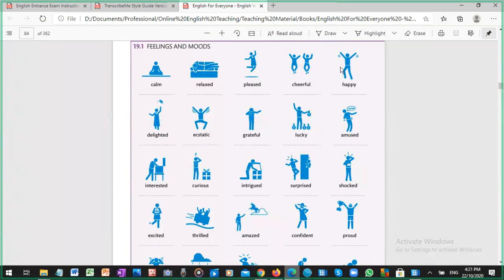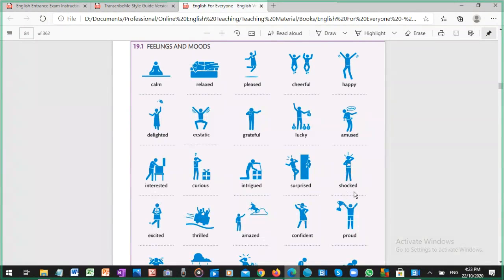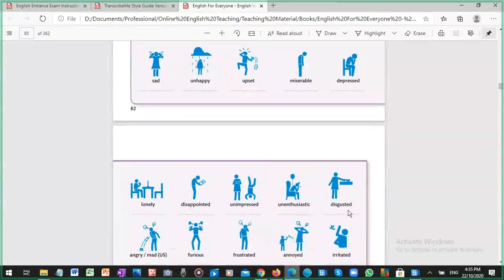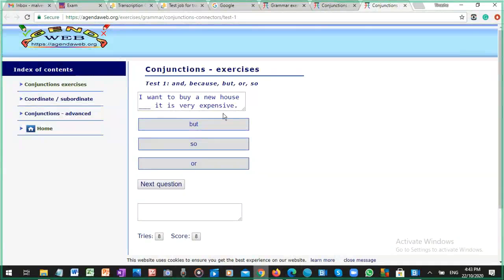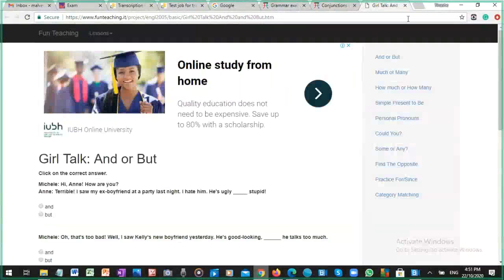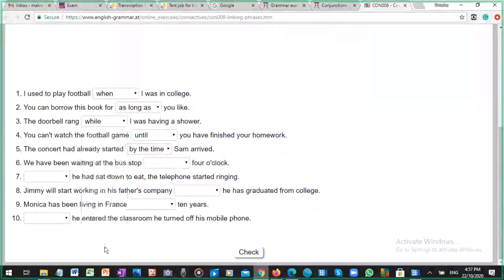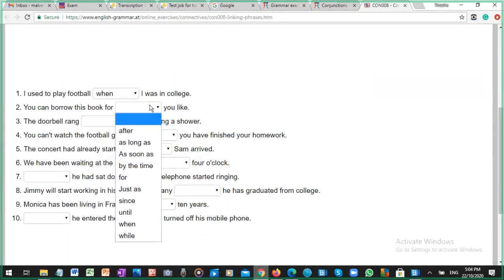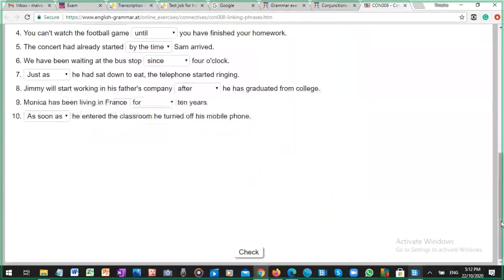tienganhmienphi.com.vn (Englishare.top): English with Malvern date 22/10/2020